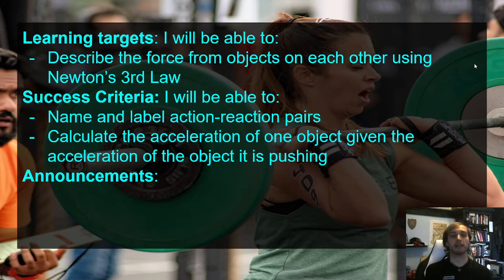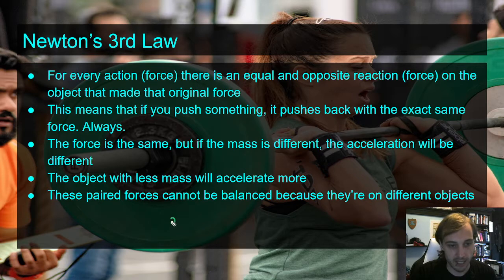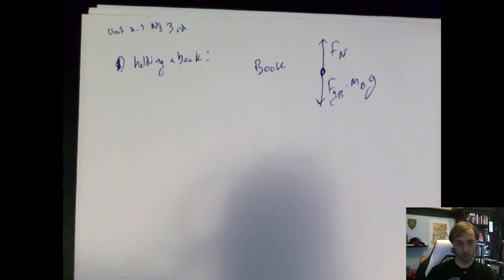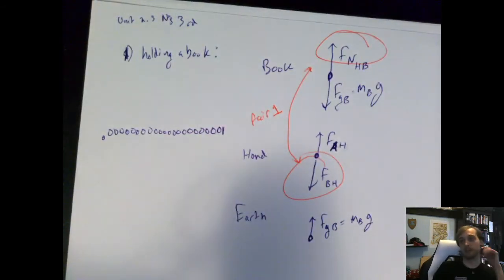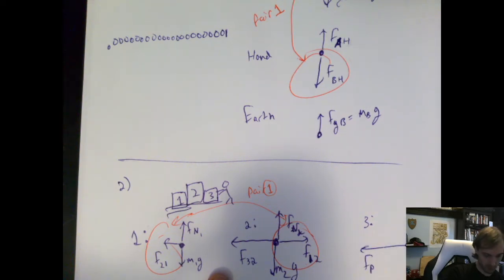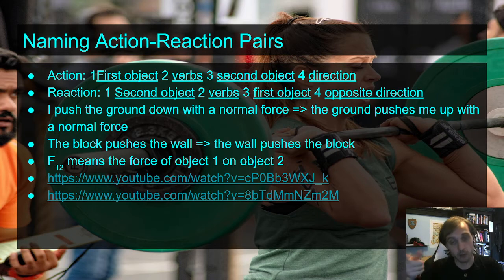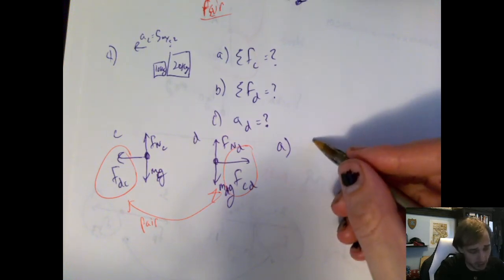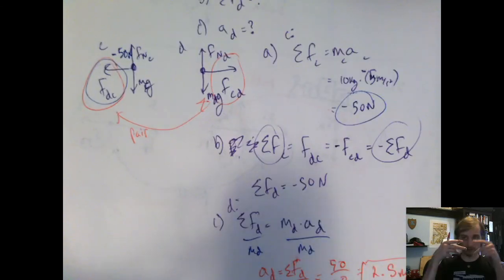Unit 2.5: Newton's 3rd Law (AP 1)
We go over Newton's 3rd Law and how to model action-reaction pairs.